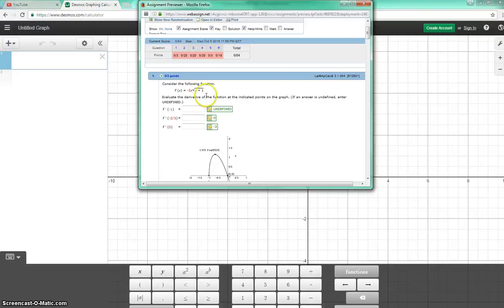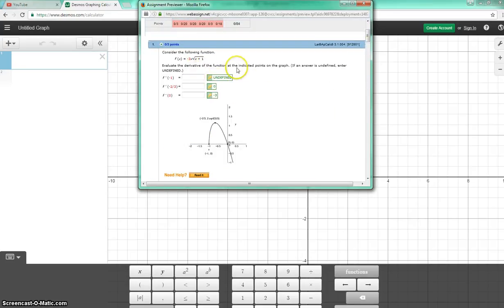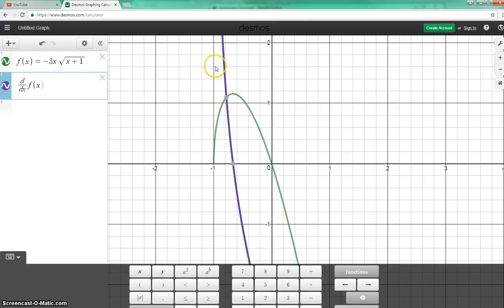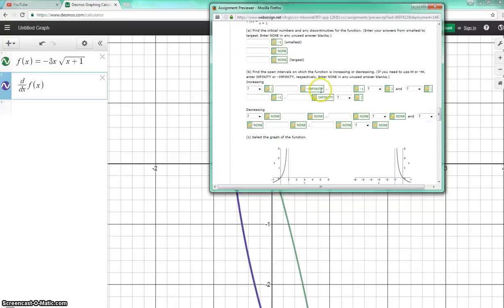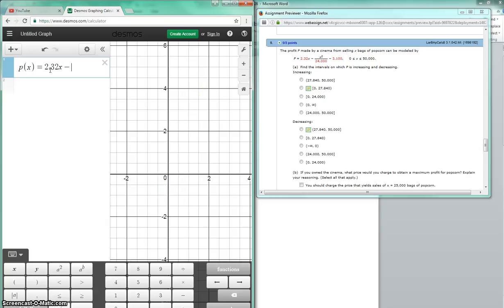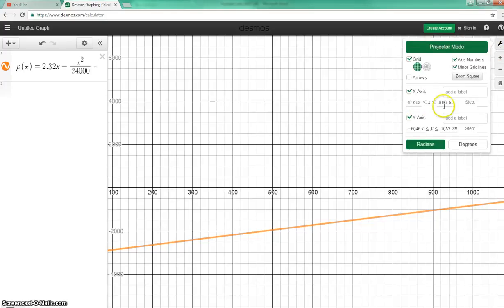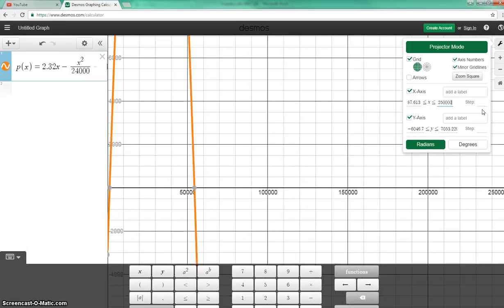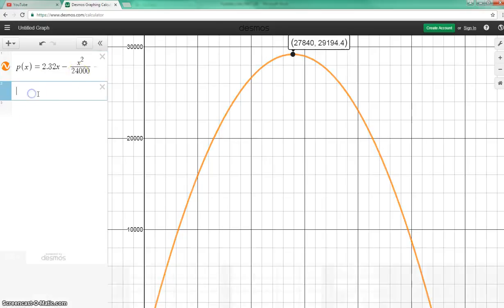LR MAT 126 Ch 3 Sect 1 Part 1